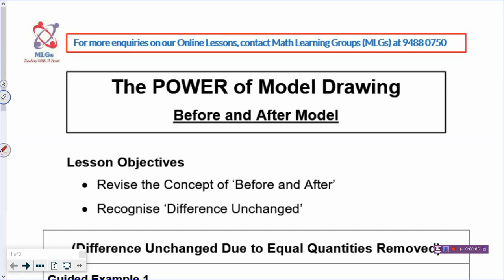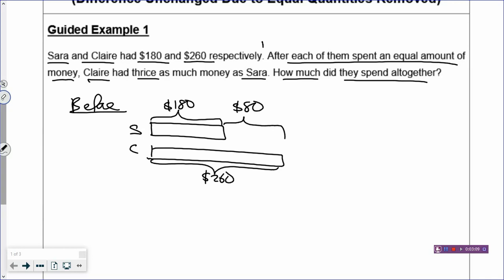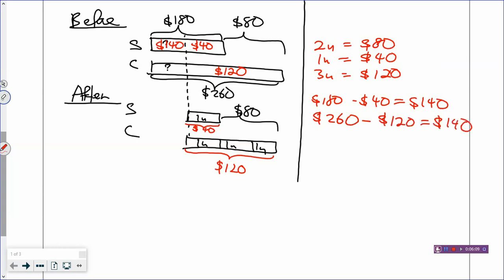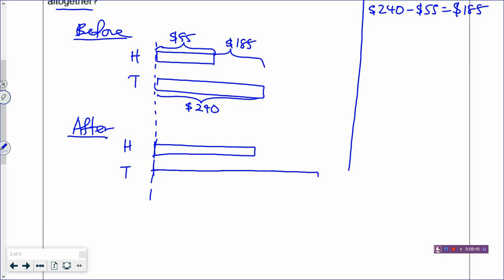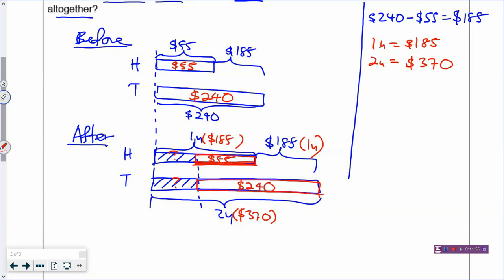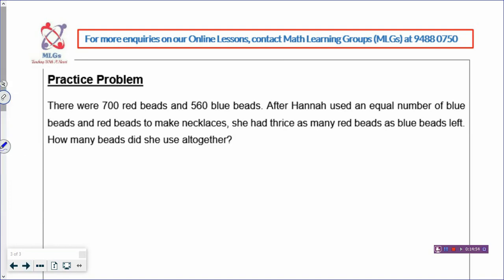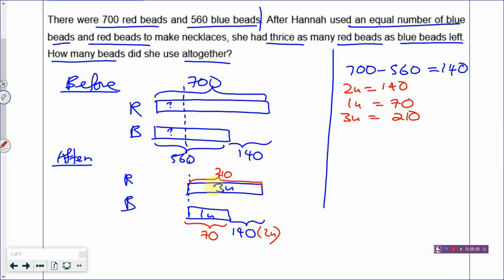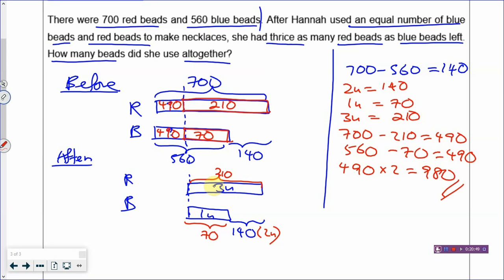Primary Math Model Drawing (Primary 4 Lesson 14)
How do we solve difficult math problems at Math Learning Groups (MLGs)? In this video, we will teach you how to solve math problems effectively by using Model Drawing. Come with us as we guide you step by step on how to draw Before and After Model with the Difference Unchanged Concept for Whole Numbers!